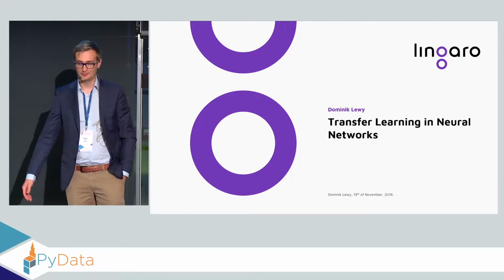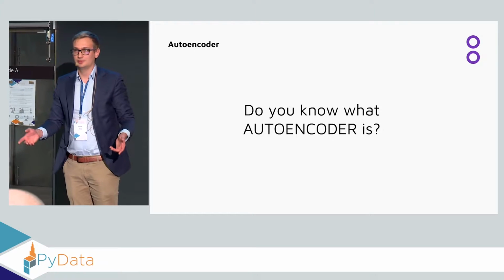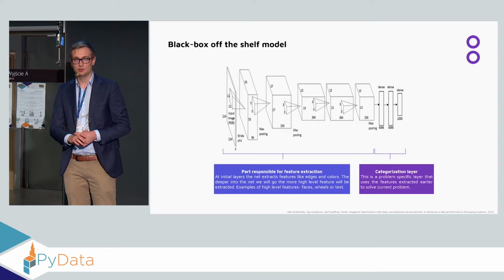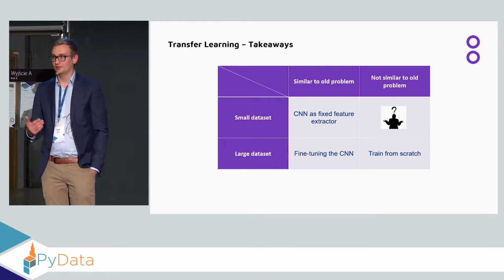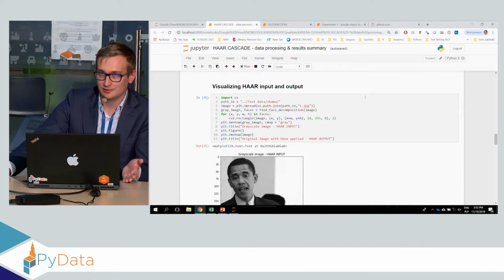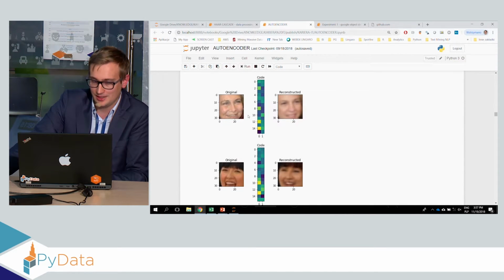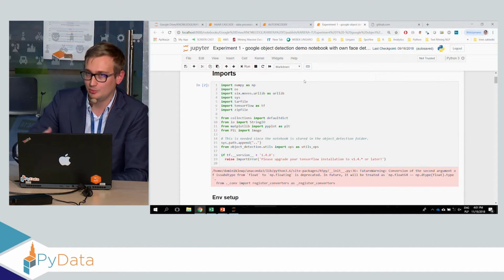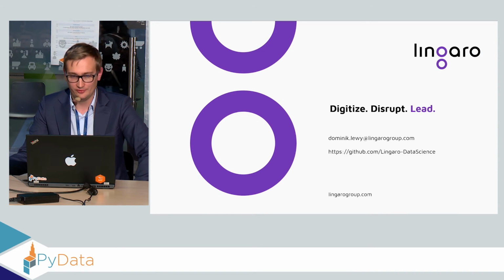S3 4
00:10 Help us add time stamps or captions to this video! See the description for details.